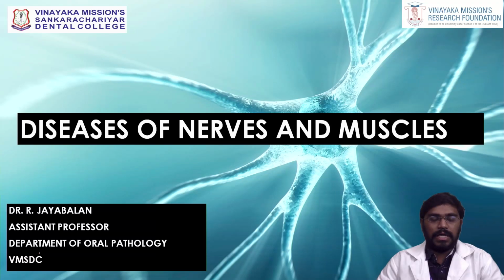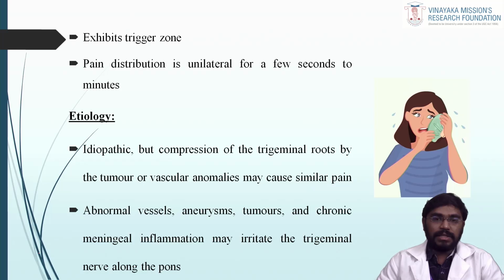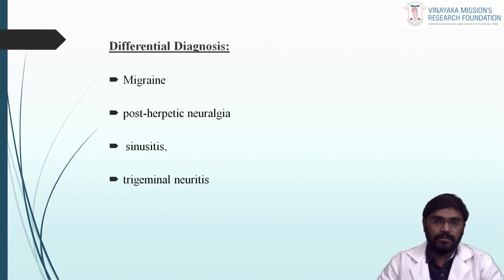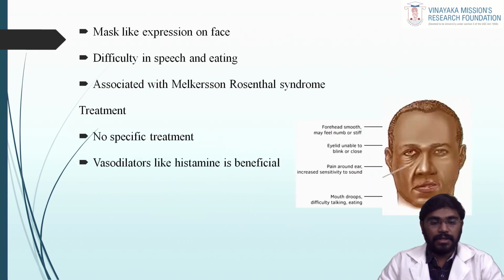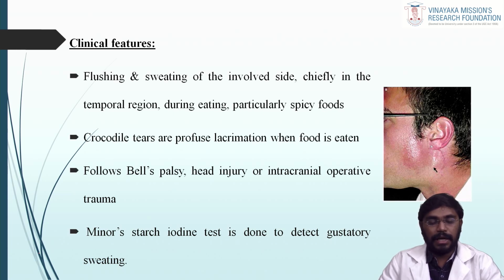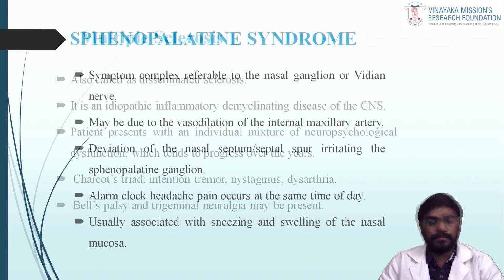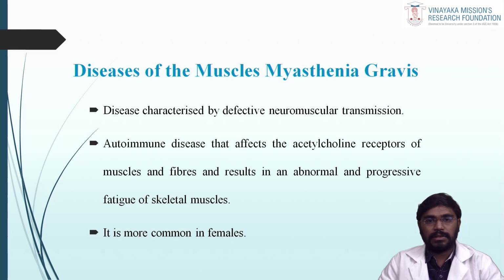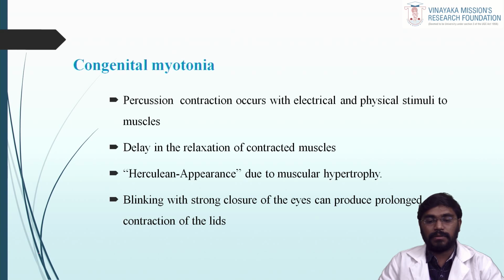Diseases of Nerves and Muscle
Dr Jeyabalan   Department of Oral Pathology